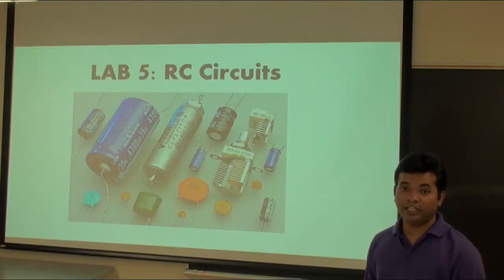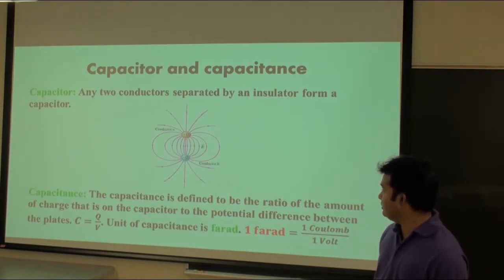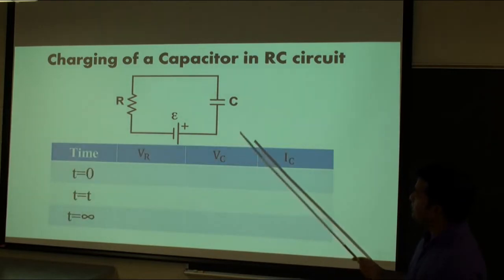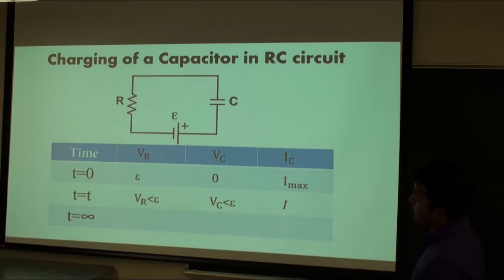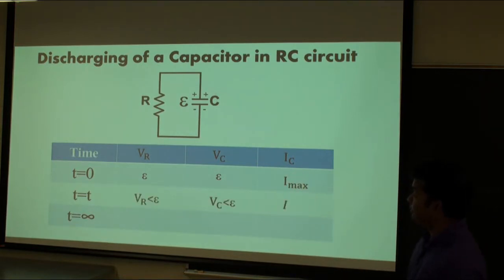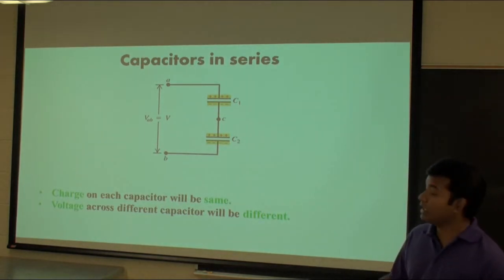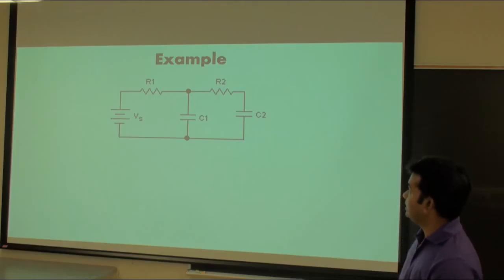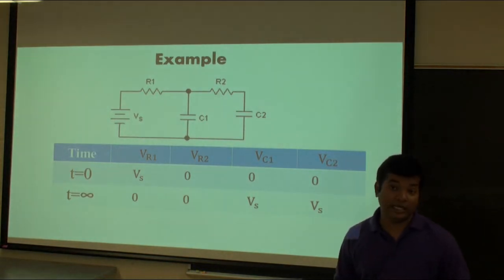RC circuits lab